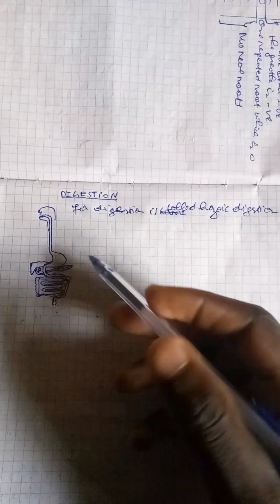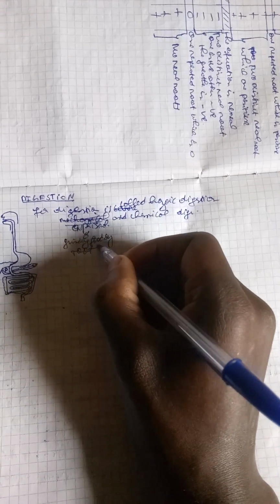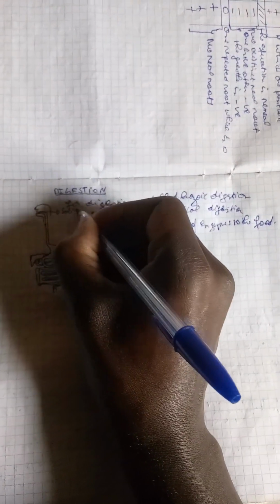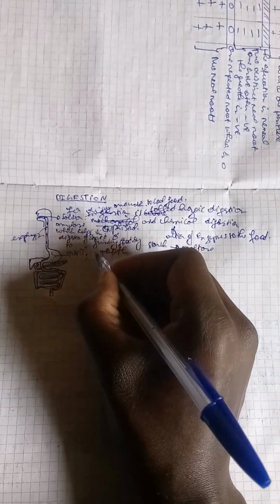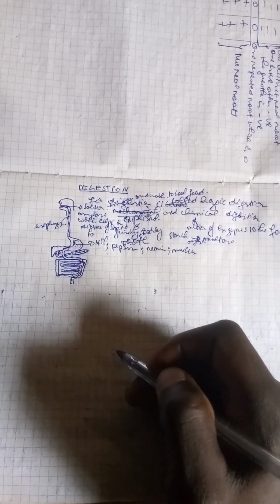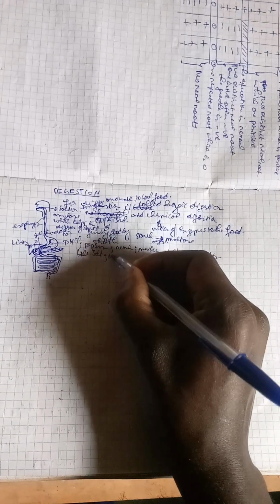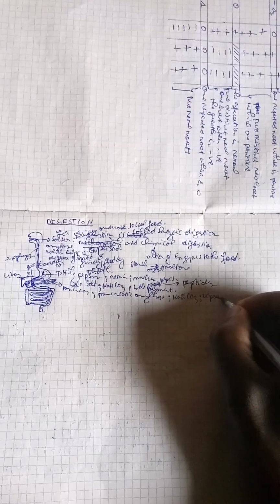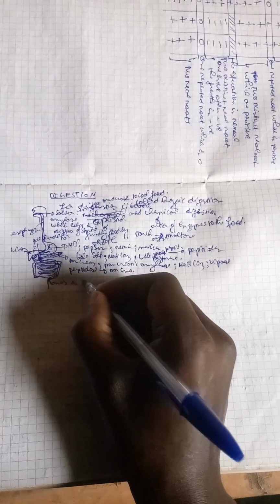April 20, 2026